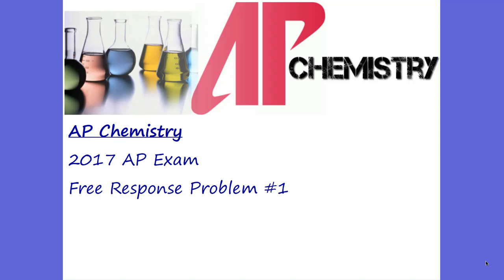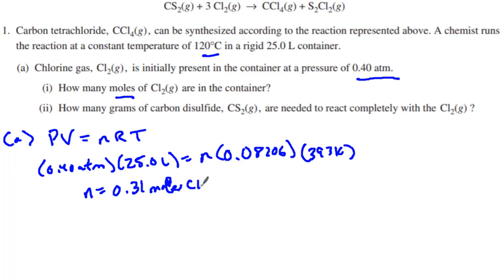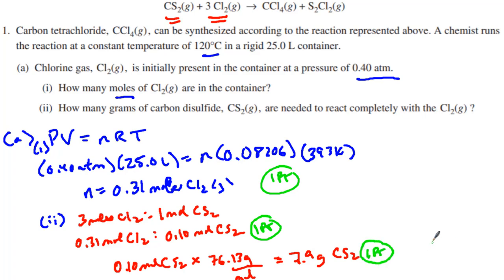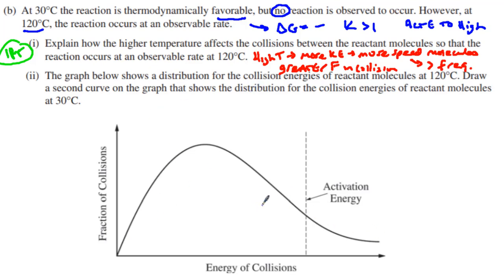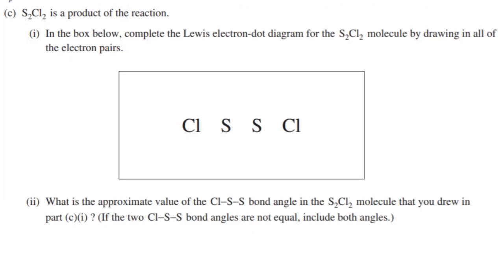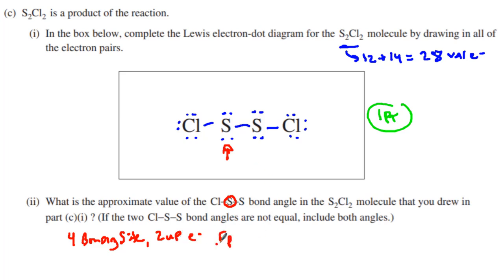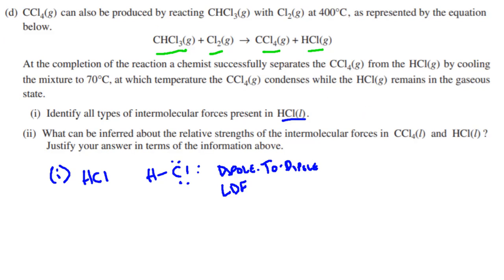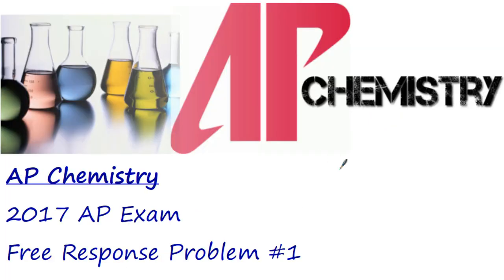AP Chemistry 2017 Exam Free Response #1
AP Chemistry
2017 AP Chemistry Exam
Free Response Problem #1